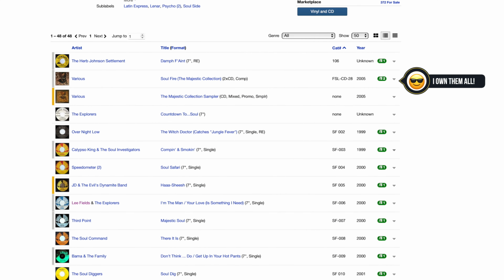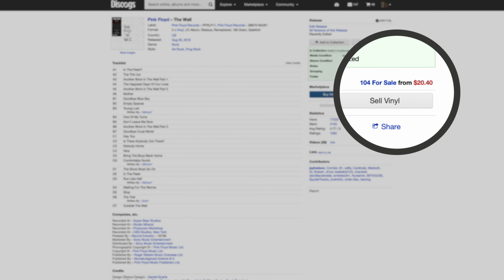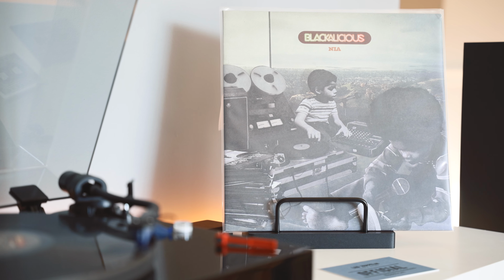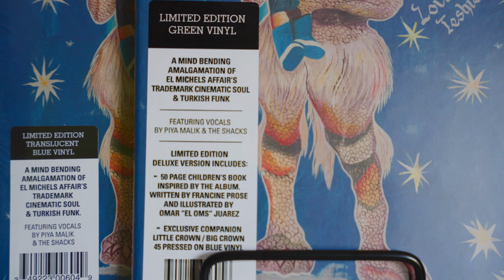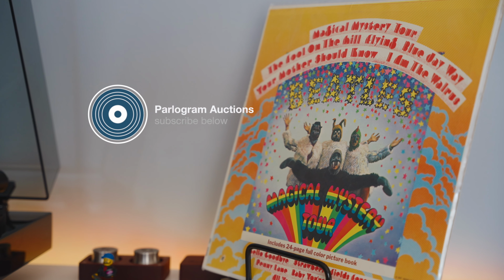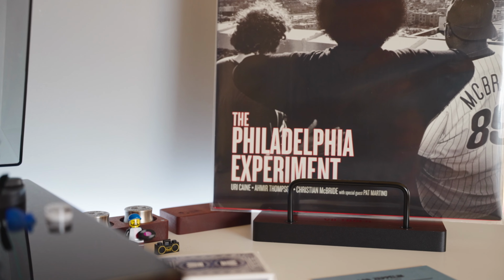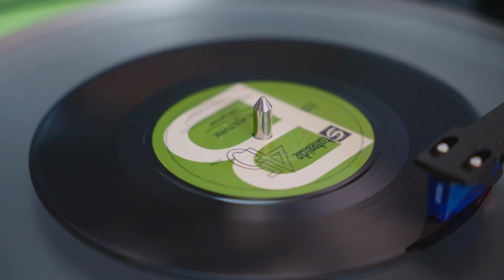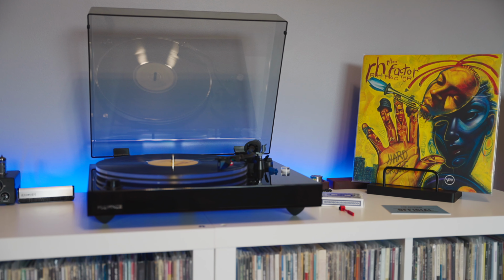10 Most Expensive Vinyl Records in my collection ...Discogs 2022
Discogs @jazzmsngr

This is a list of the 10 most expensive Pieces of Vinyl in my Vinyl Record Collection, according to Discogs.com.  Discogs is a great place to buy records and to make a database of your Vinyl Record Collection.  After you have entered all your records you can sort them by label, artist or in this case - MAX VALUE.  This is just for FUN - I am not sure how accurate all the prices are - some have changed while I was editing this video.

Clean your Vinyl!
Best Phono Stage
My Turntable
My Speakers
My Sub
My Amp
Headphone amp

🎬What I use to Film with:
My Camera
my lens
my light
my modifier
my mic (great as a pair for live audio as well)

Time Stamps -
Intro: 0:00
What is Discogs? - 0:33
Sorting your Collection on Discogs - 1:16
THIS IS FOR FUN! - 1:31
Pricing According to Discogs - 2:04
Why did I make this video? - 2:30
Disclaimers and Record #10 - 3:30
Record #9 - 4:21
Record #8 - 5:01
Record #7 - 5:57
Record #6 - 7:16
Record #5 - 8:16
Record #4 - 9:06
Record #3 - 10:07
Record #2 - 10:56
Record #1 - 11:57
Wrap up and Subscribe! - 13:17